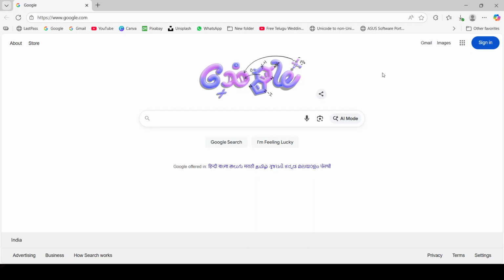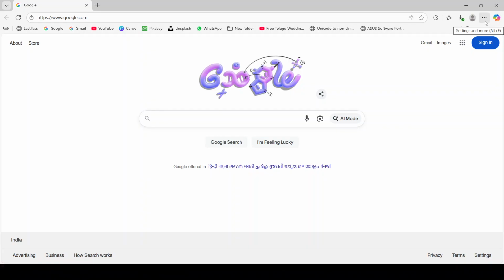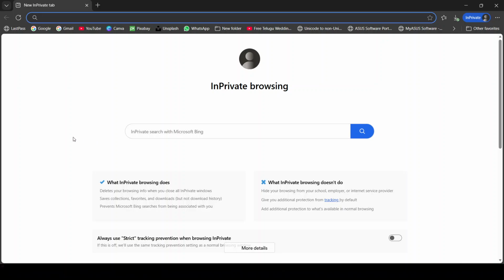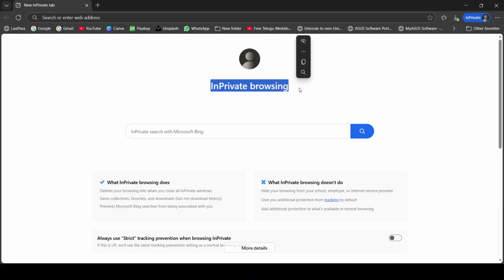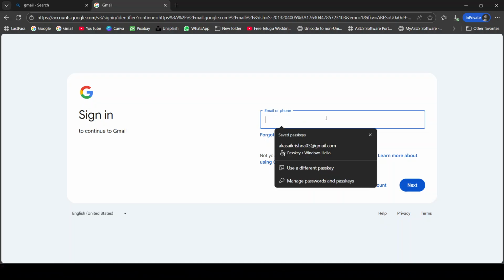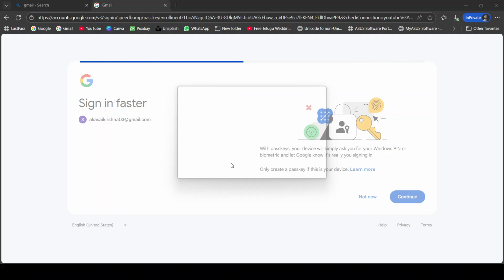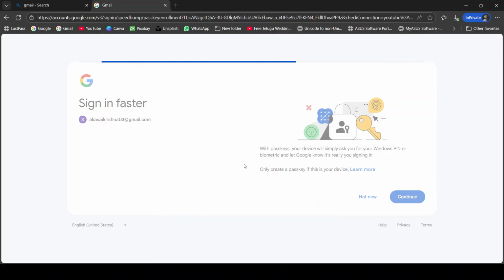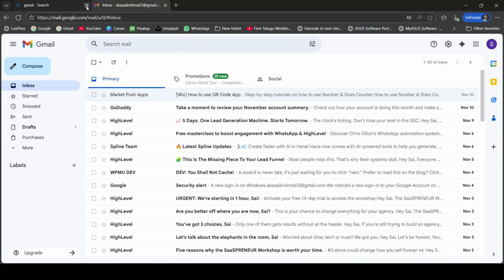How To Use Microsoft Edge to Privately Login to Gmail 2026 (Step By Step)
Learn How To Use Microsoft Edge to Privately Login to Gmail in this video.

In This Video, We'll Show You 👇
Microsoft Edge Private Browsing Gmail
Edge Private Mode Gmail
Gmail Private Login Edge
Microsoft Edge Incognito Gmail
Gmail Incognito Edge
Edge Gmail Private Login
How To Login To Gmail Privately Edge
Private Browsing Gmail Edge
Edge Gmail Incognito
Gmail Edge Private Browsing
Microsoft Edge Gmail Login
Edge Gmail Login
Gmail Login Edge
Microsoft Edge Tutorial
Edge Tutorial
Gmail Tutorial
Private Browsing
Incognito Mode
Microsoft Edge